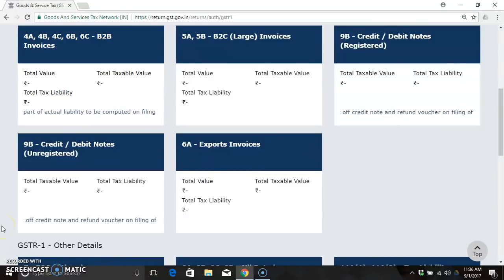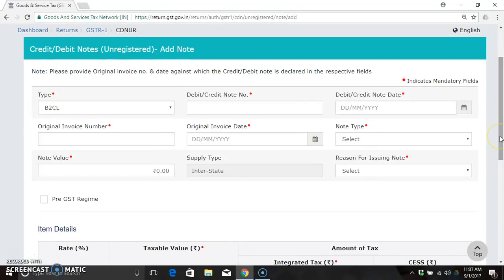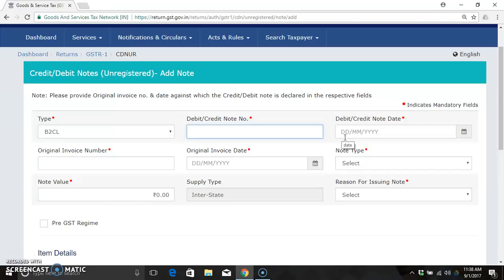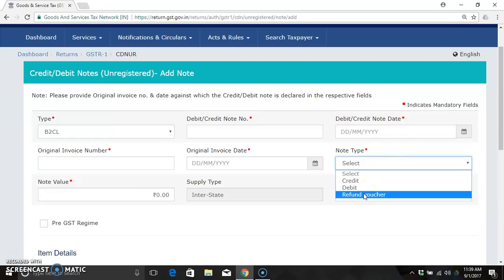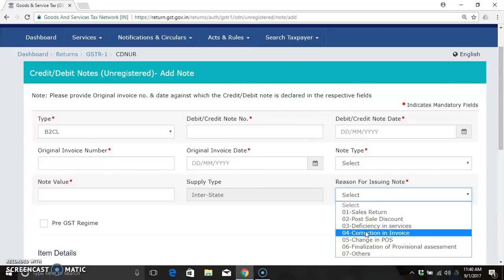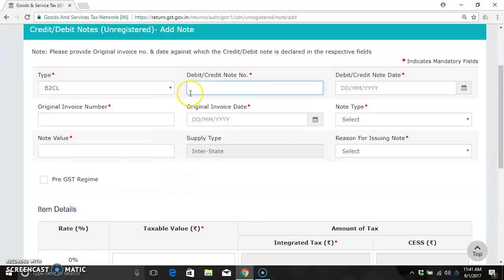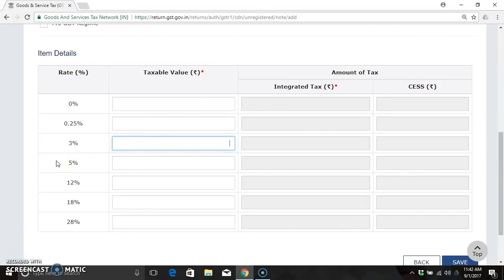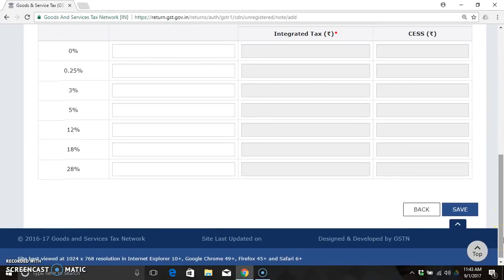GSTR 1 credit & debit notes-table 9 B how to do live filing in english by CA BhavishyaSri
This video explains about credit and debit notes in GSTR 1 by CA Bhavishyasri.